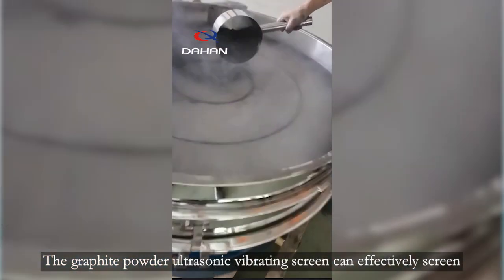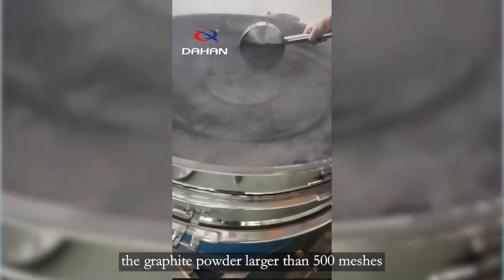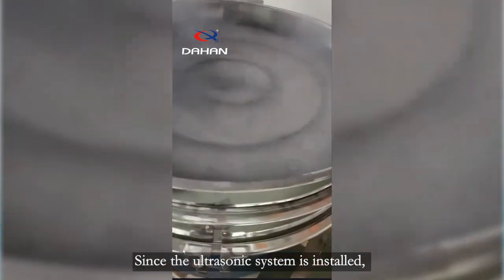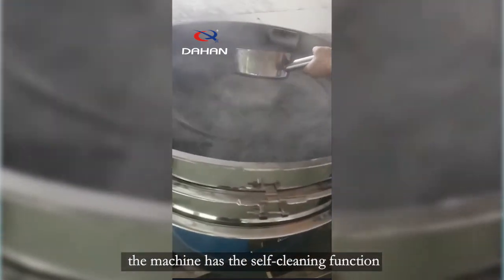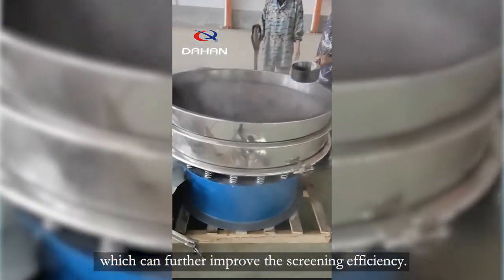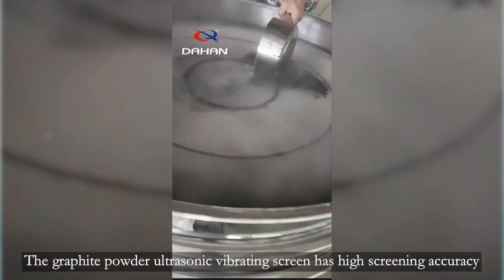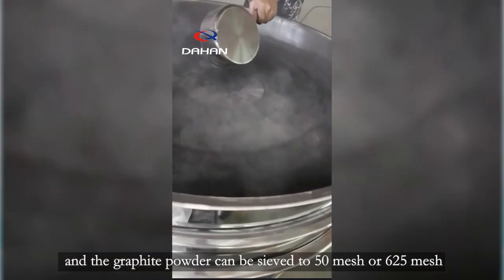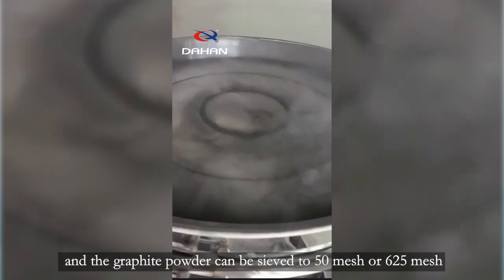ultrasonic sieving machine for graphite powder